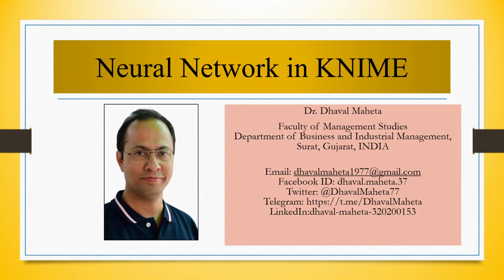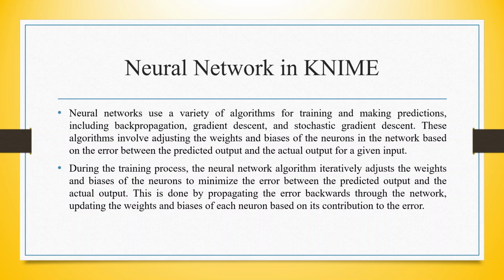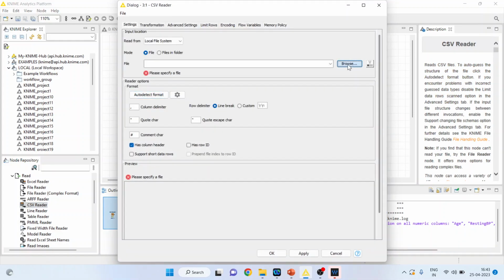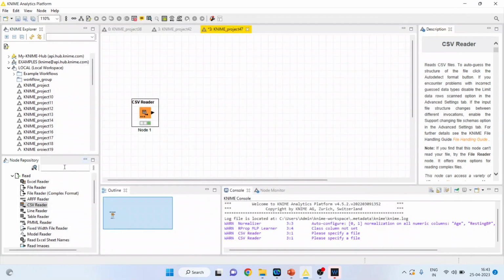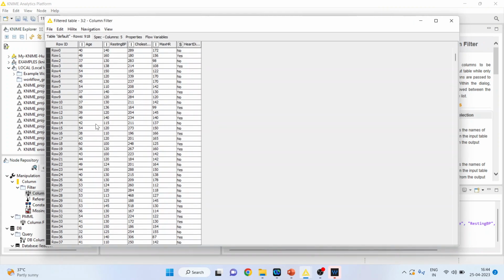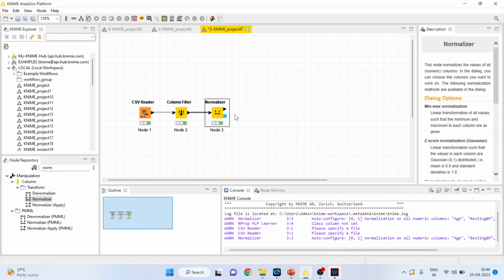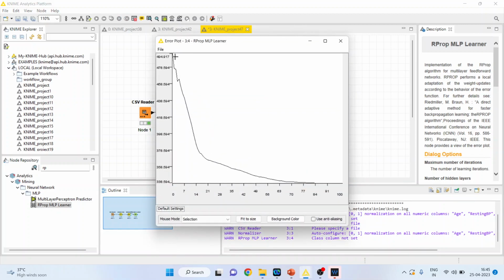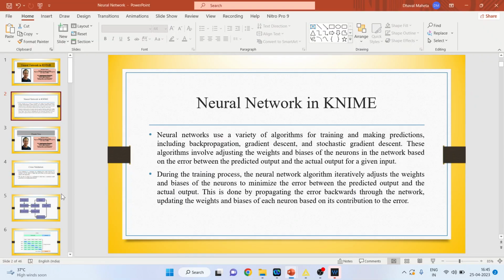113. Neural Network Learner Operator in KNIME || Dr. Dhaval Maheta